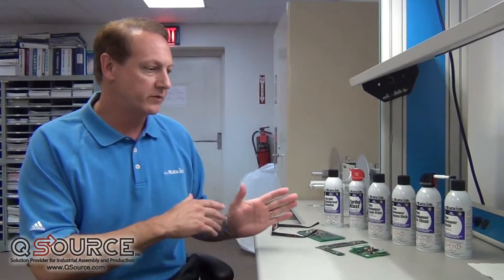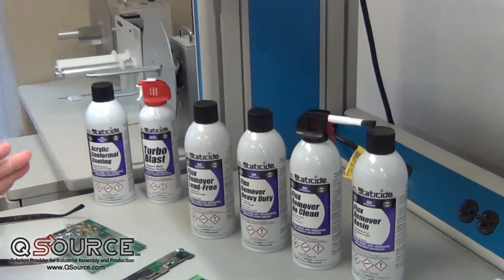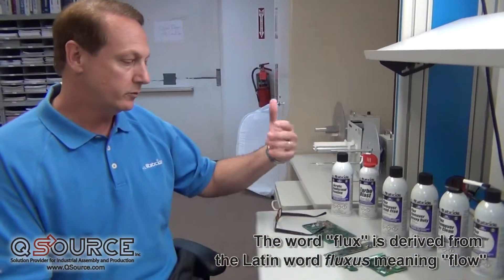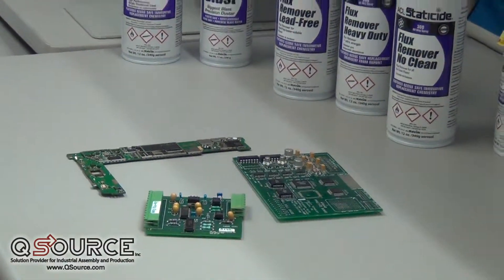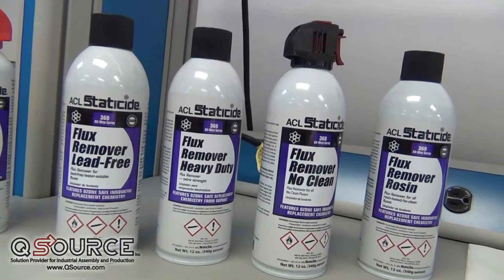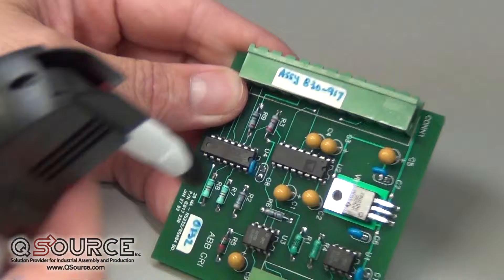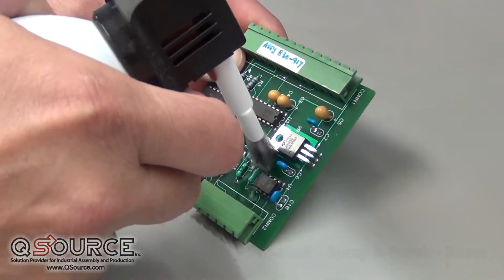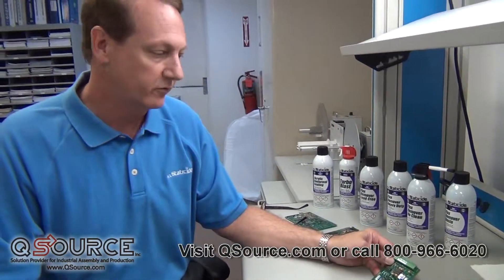Understanding Flux Removers with ACL Staticide - Q Source, Inc.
Flux removers are an important part of the soldering process. Successfully removing flux residue can mean the difference between a functioning circuit board and a piece of trash. In this "On the Bench" video, Steve Allen, of ACL Staticide, explains the purposes of flux removes and gives a quick demonstration on their use.